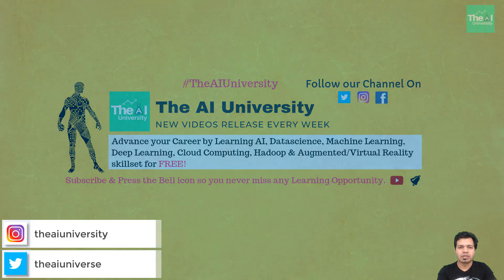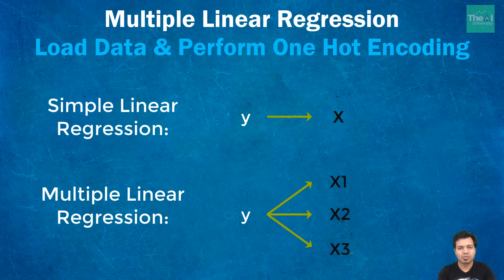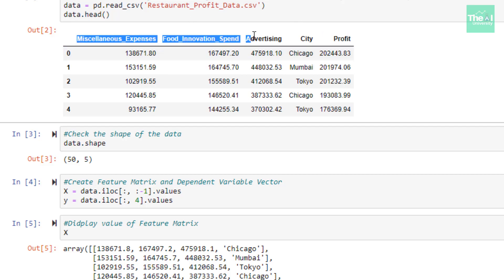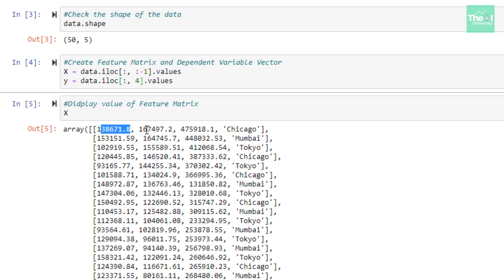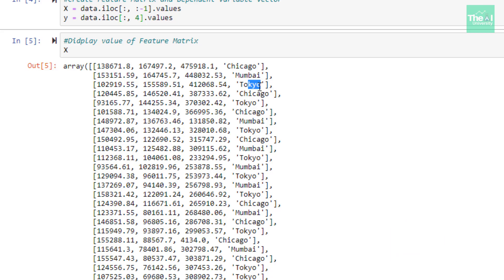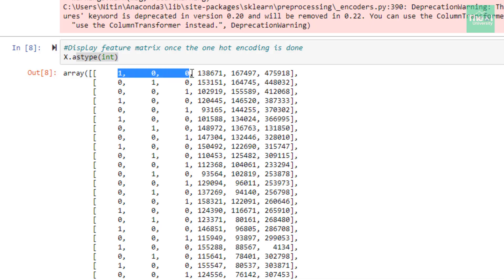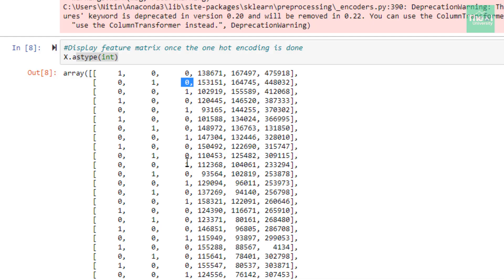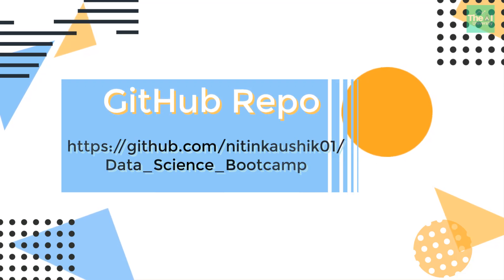Multiple Linear Regression using Scikit Learn | Coding Part 1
This video explains the code related to loading our dataset in order to use it for model training purpose, creating feature matrix, dependent variable vector as well as how to perform one hot encoding on categorical variables in order to create dummy     variables.